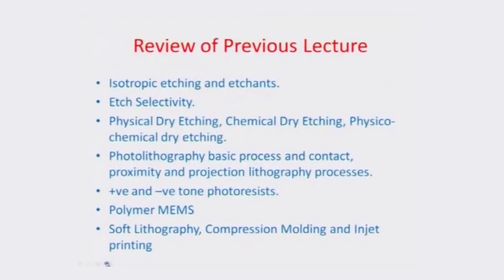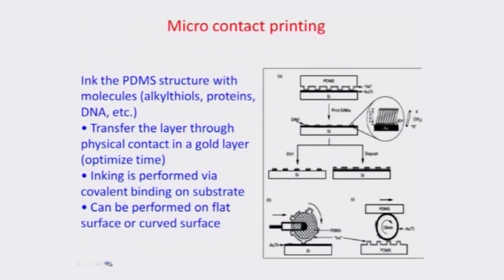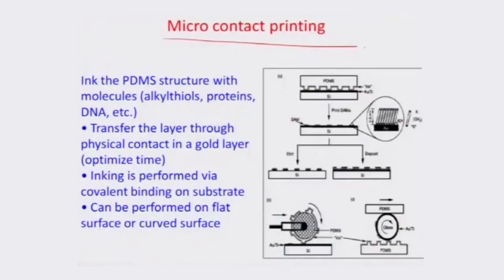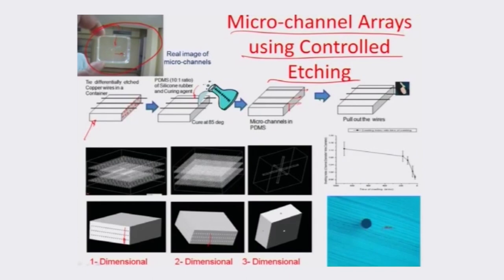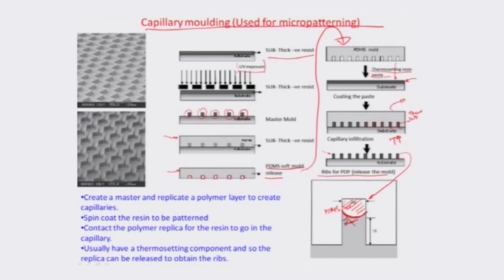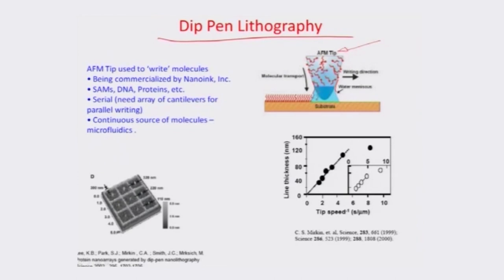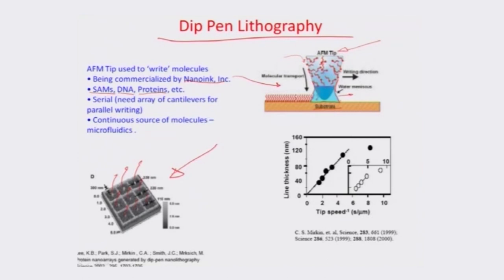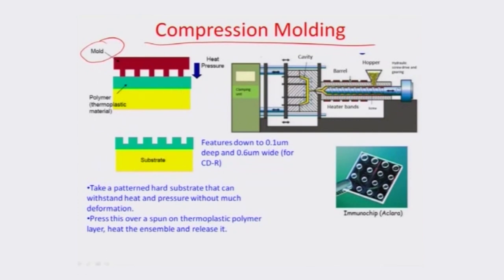Lecture 27 - Polymer Processing